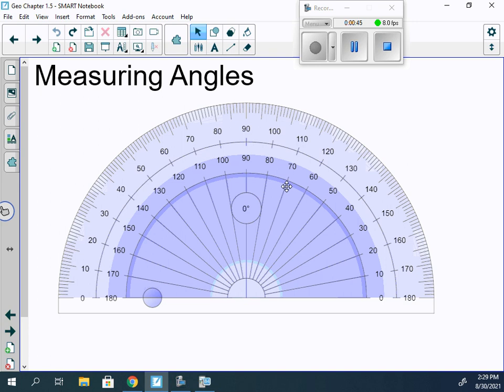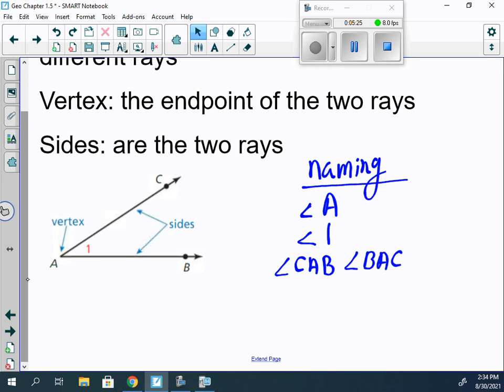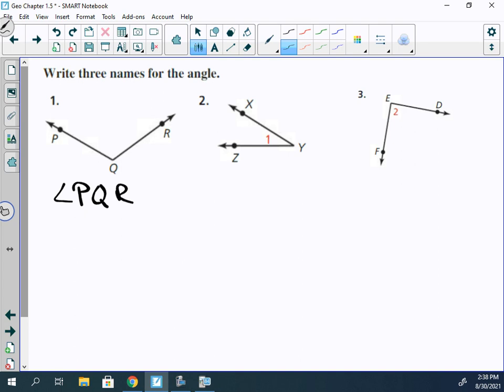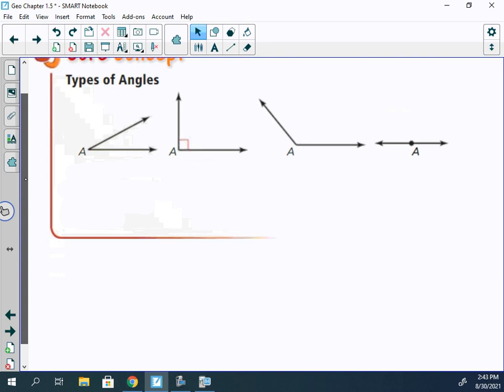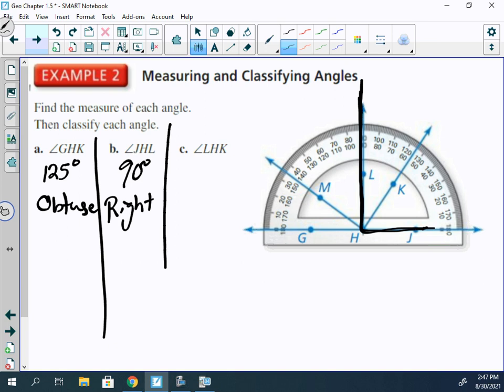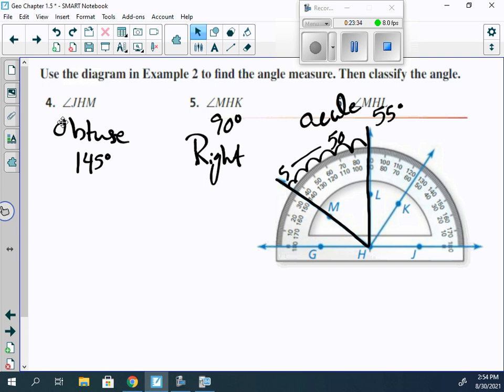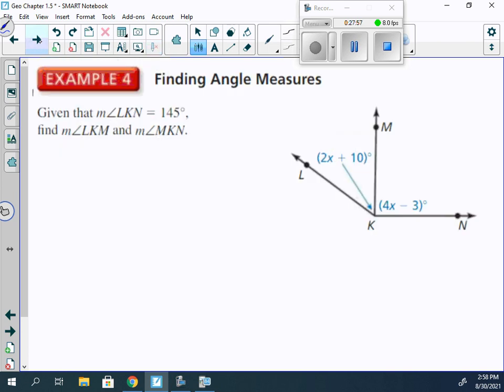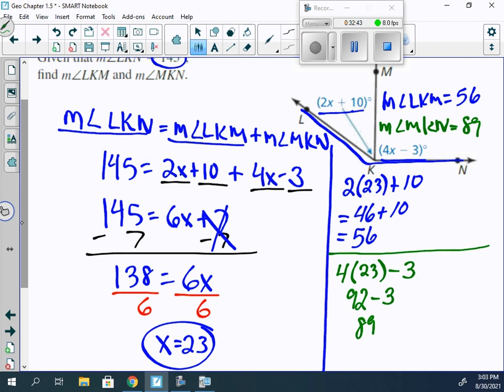Geometry Chapter 1.5 (1)